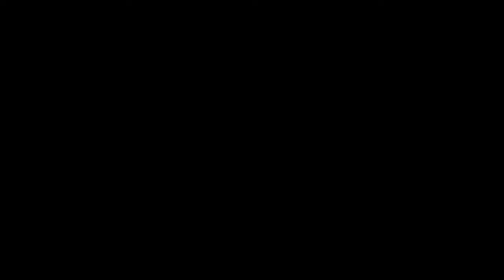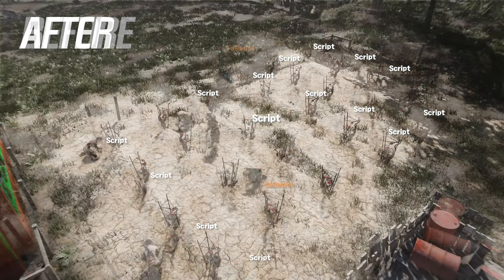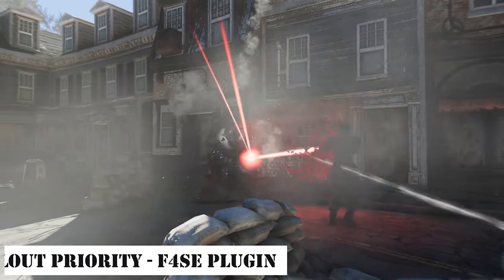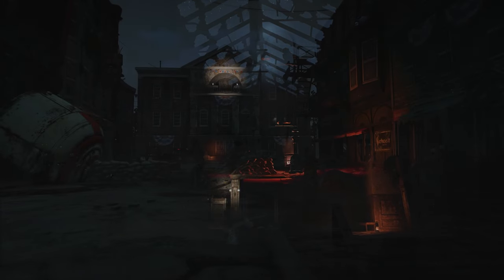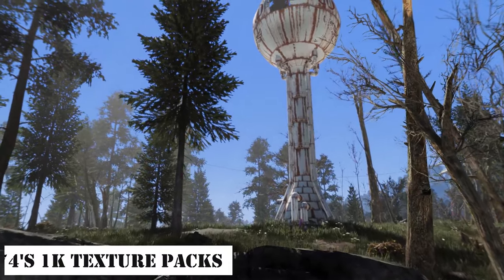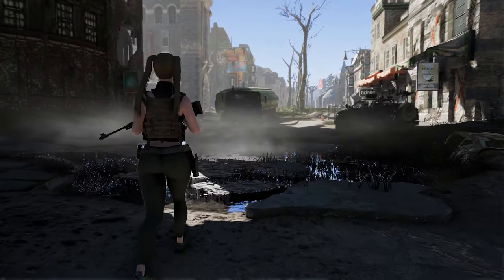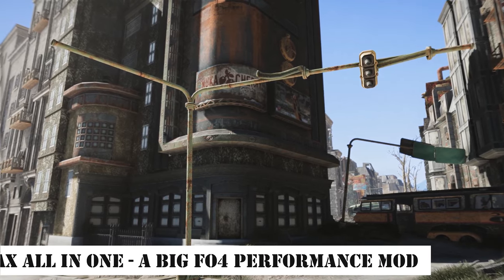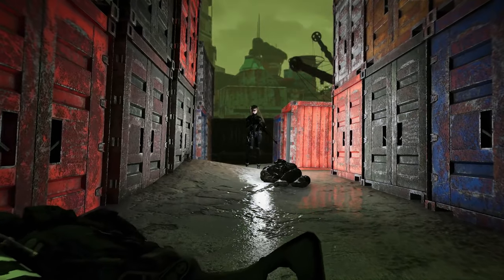12 Must-Have Fallout 4 Mods to Increase FPS and Upgrade Stability in Your Commonwealth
I. PRESET
🔴 ARJAFIELD Custom Camera Preset Pack

II. CHAPTER
00:00 ARJAFIELD

00:18 Intro

00:46 Baka ScrapHeap - Script Memory Limit Expander

01:27 Baka MaxPapyrusOps

02:12 Escape Freeze F4SE

02:34 MCM Booster

03:15 Fallout Priority - CPU Performance FPS Optimizer

03:47 FPSL - Lighting and Tweaks Performance

04:27 Long Loading Times Fix

04:55 Disk Cache Enabler

05:12 Topol774's 1K Texture Packs

05:52 Boston FPS Fix - PRP Edition

06:35 Boston FPS Fix & Flicker Fixer eXofied Combination

06:58 Optimax All in One - A big FO4 Performance Mod

07:38 Outro